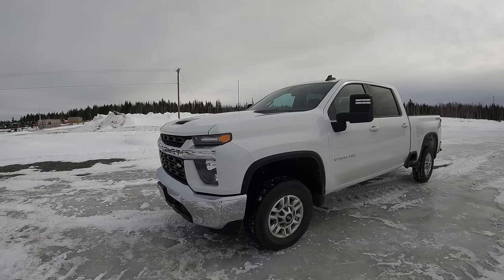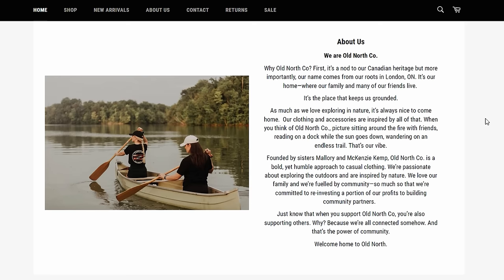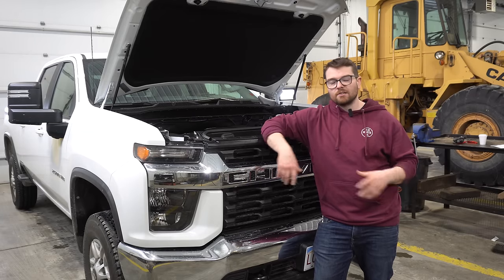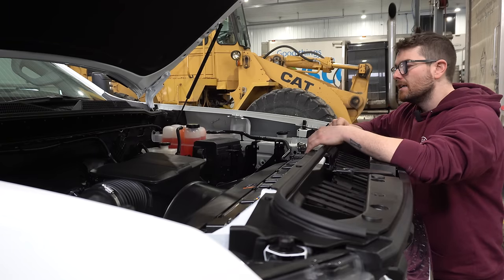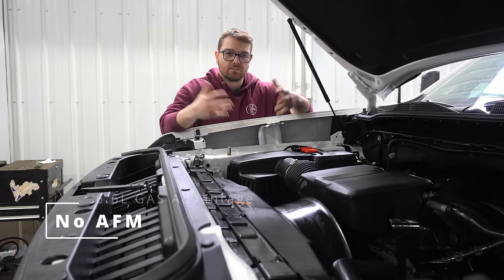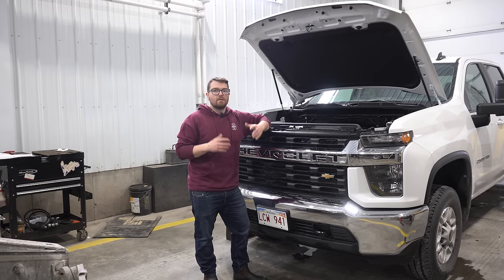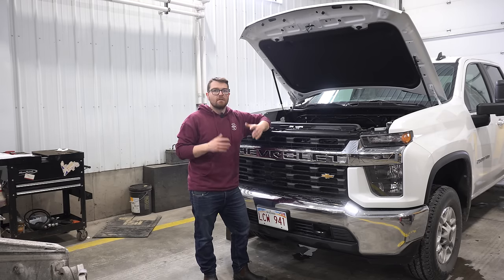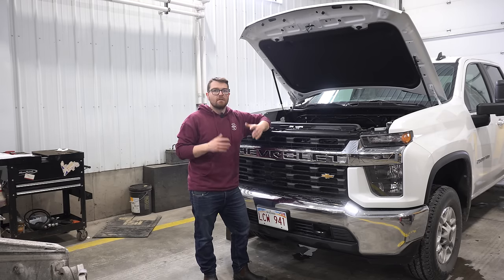Chevy 2500 6.6L GAS Engine (L8T) **HEAVY MECHANIC Review** | How Good of an Engine Is It??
I Review a Chevy 2500 HD with the 6.6L GAS L8T v8 engine as a Heavy Duty mechanic. I discuss 4 advantages of the new 6.6L gas engine from GM and then talk about some common issues  and problem with this new 6.6L gas v8 from Chevrolet. Finally I give my conclusion as a mechanic whether or not the 6.6L L8T is a good engine.

Towing Gear:
10 ton Pintle hitch (2.5" receiver)
7 Ton Adjustable hitch (2" receiver)
Adjustable Pintle hitch mount (2.5" receiver)
15 Ton Pintle hitch
10,000lbs Tie Down Straps

I hope everyone had a good weekend. A lot of people were asking about the new 6.6L gas engine offered in the Chevy/GMC HD 2500 pick up trucks so I figured it was time to take a deep dive and see what it is all about.

I like how simple GM kept this engine. it's really nothing fancy and is just a push rod v8. I like that GM has extended the stroke of this LT engine giving the 6.6L gas an easier time producing torque and producing it much sooner in the rpm band which is exactly what you want out of a work truck.

I also like that GM did not add their active fuel management to this engine because this system is currently causing alot of issues with the 5.3L engines in the 1500 trucks.

A huge red flag for me is that this new 6.6L gas engine has an oil consumption issues. GM has alot of issues like this in the past and its not good to see it happened with this new engine.

people have alot complained about the poor fuel economy of this engine and I have to say it was not impressive. especially when you look at the relatively low power numbers

overall this engine is going to be great for fleet trucks and great for work trucks but for personal use I would much prefer my 6.4 hemi or fords 7.3L Godzilla v8 engine.